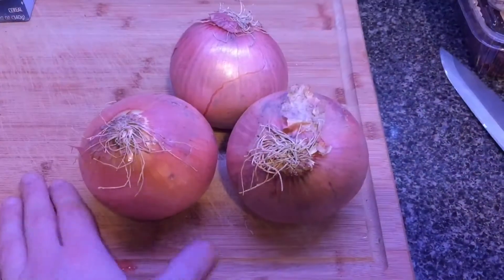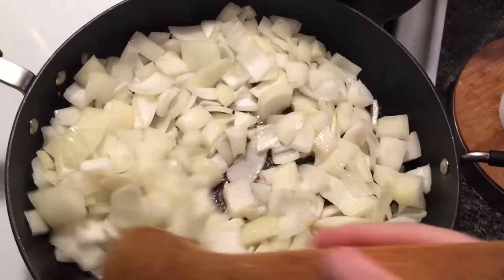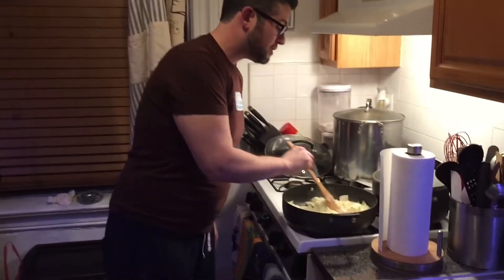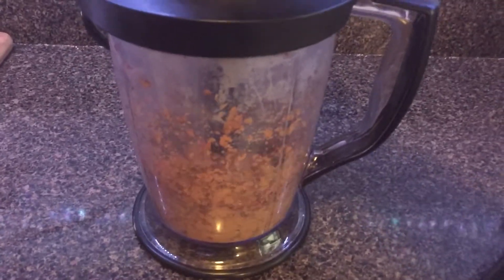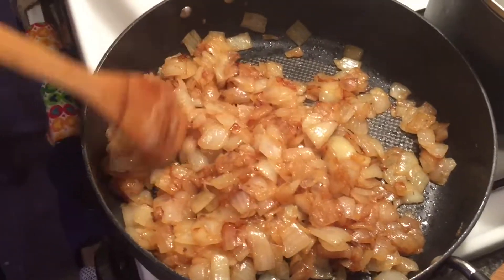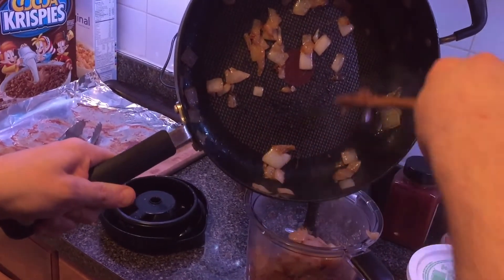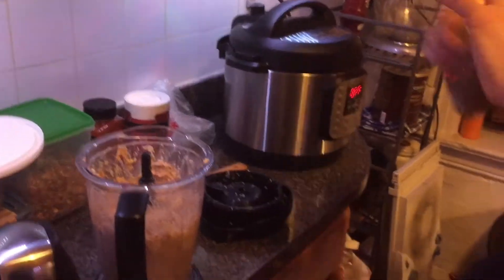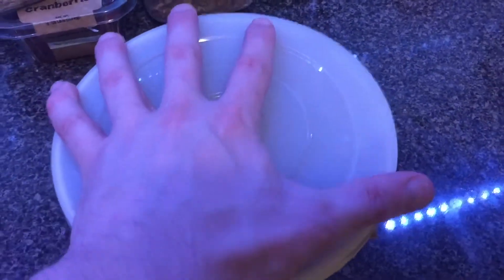Instant Pot Chopped Liver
NO Jewish gathering would ever be complete without a nice, big bowl of chopped liver for everyone to dip their Tam Tams or veggies into.  A thick, rich and creamy chicken liver pâté, this is the stuff of Jewish prophets.  I've always loved the stuff and wanted to make my own.  So I found this BE ALL, END ALL recipe from a woman named Mirj on food.com.

It is a time consuming recipe with the browning of the onions, but it's also VERY easy and you'll wow yourself that YOU made this and not the kosher butcher. Prepare to be worshipped by those chopped liver lovers!

Which is the right Instant Pot for you?